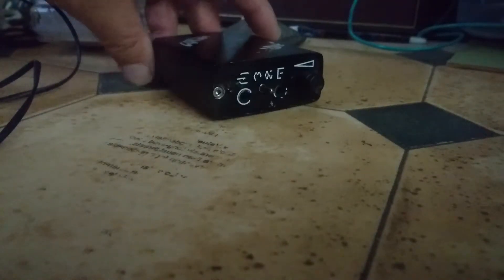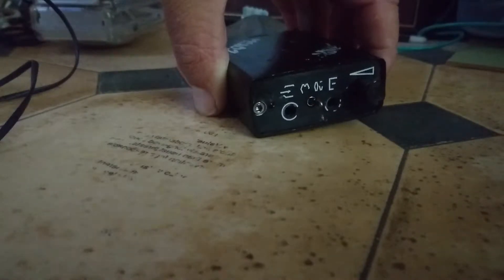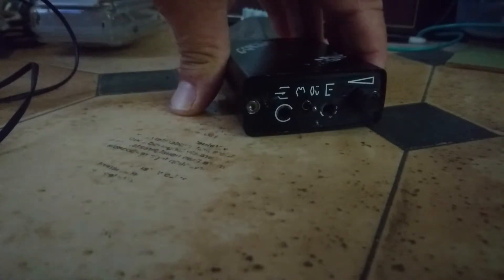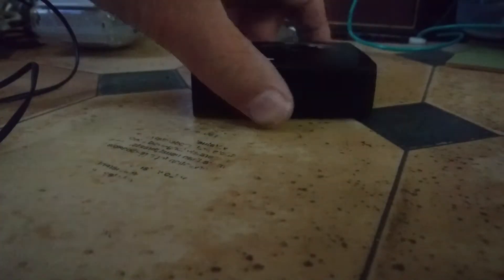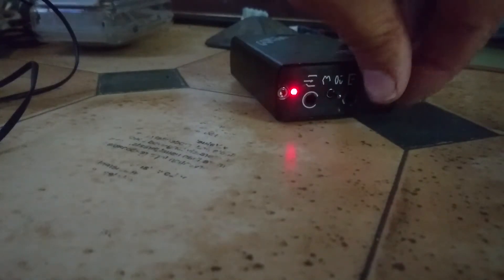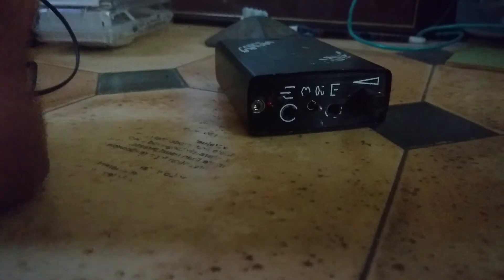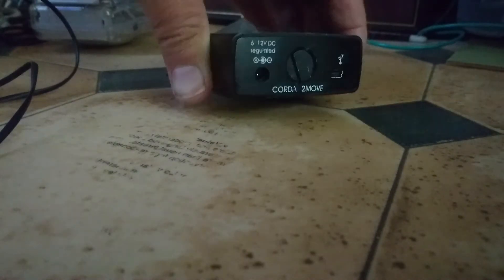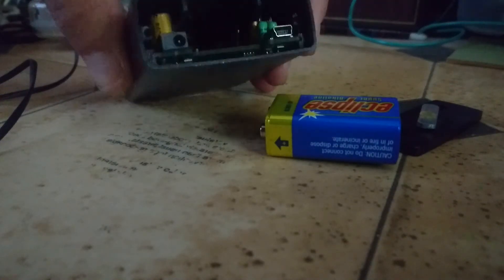CORDA Headphone Amplifier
Very brief overview. CORDA 2MOV. Video uploaded 2018.